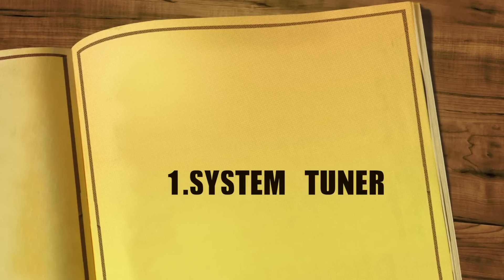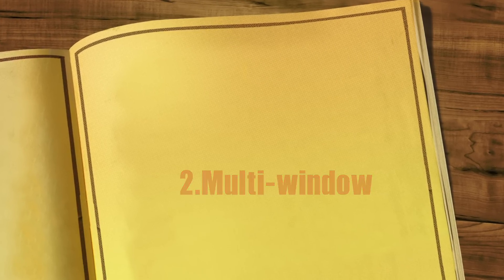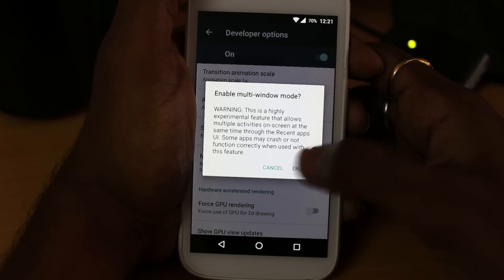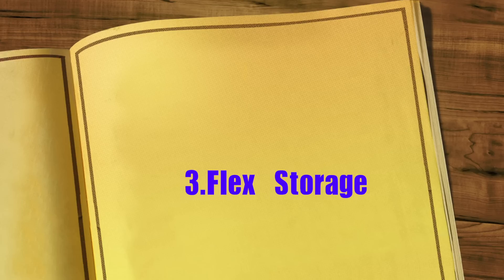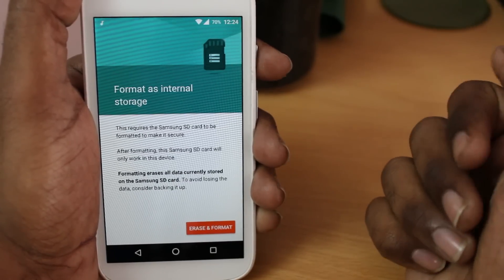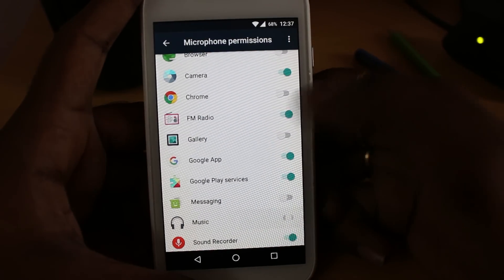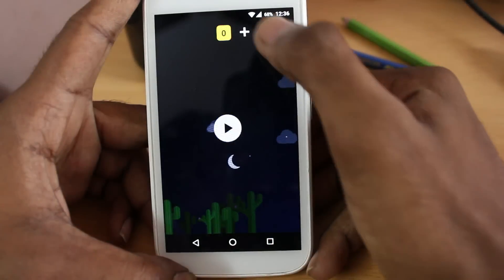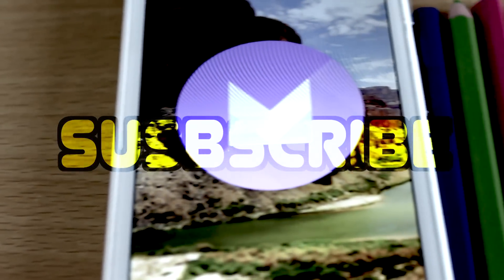Top 5 Hidden Features Of Android 6.0.1 MarshMallow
In this video i am gonna show you top 5 hidden features of  android 6.0 marshmallow  features ..
1.system Tuner
2.Multi  windows
3.Flex storage
4.App permissions
5.Easter egg mutliplayer